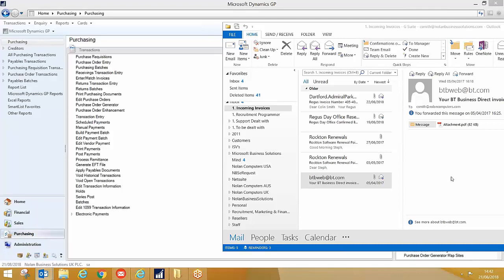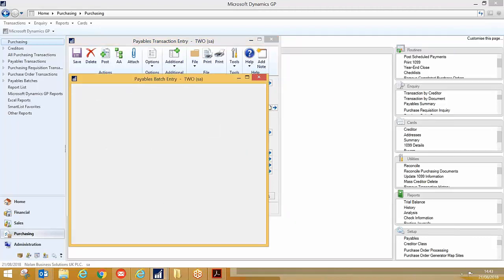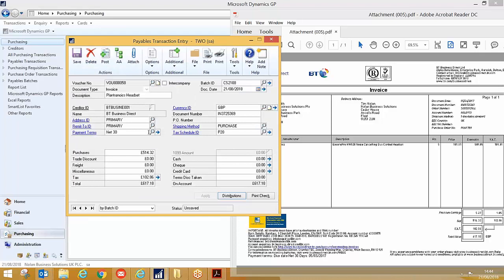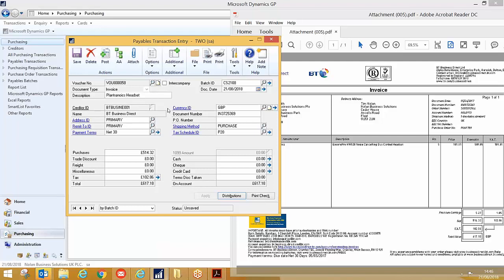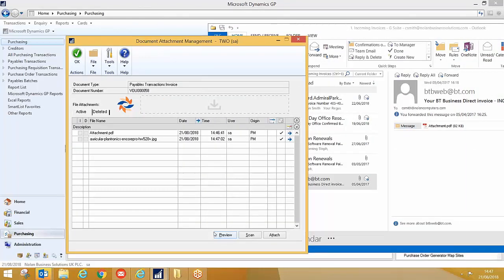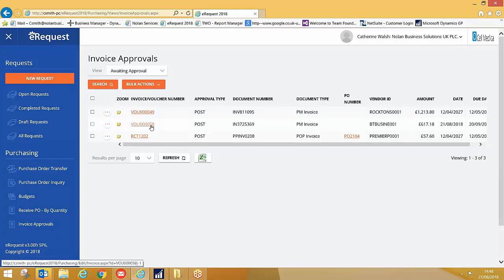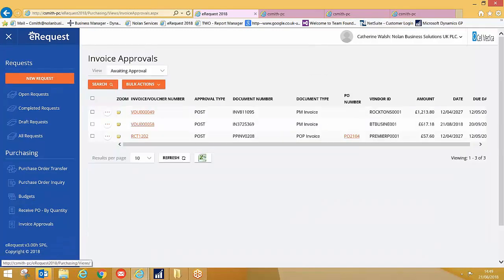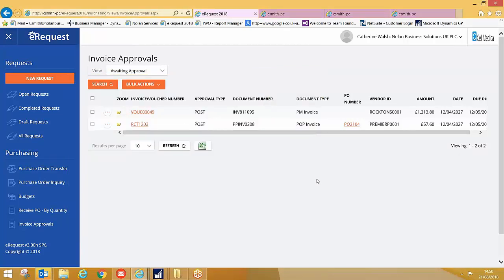Drag and drop feature for eRequest from Nolan Business Solutions